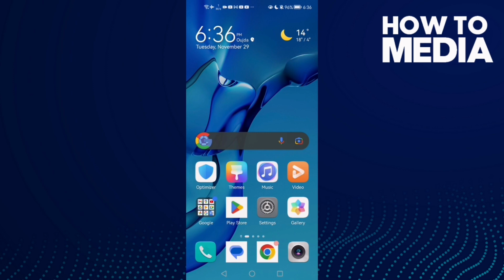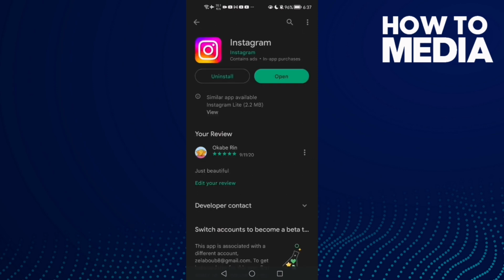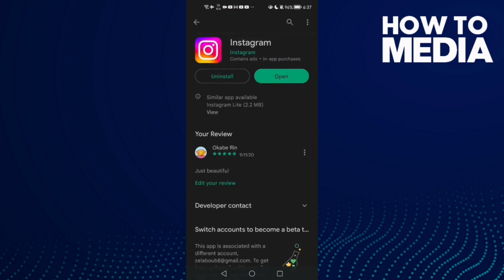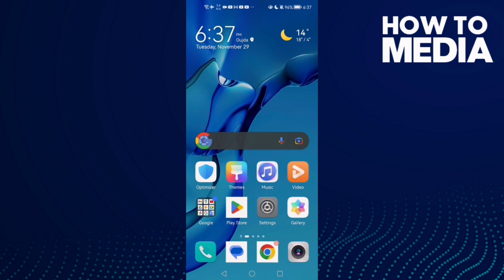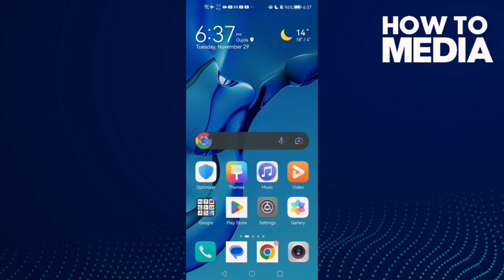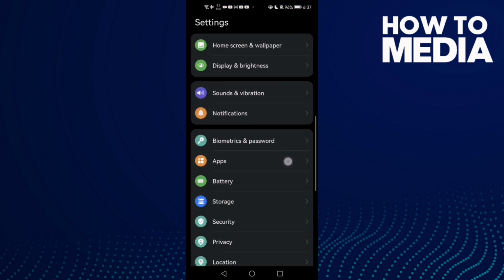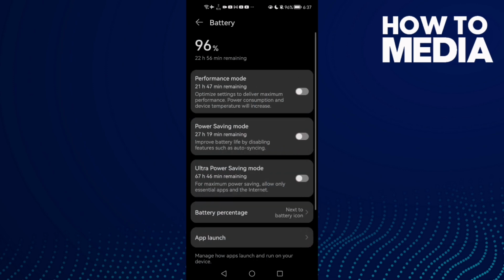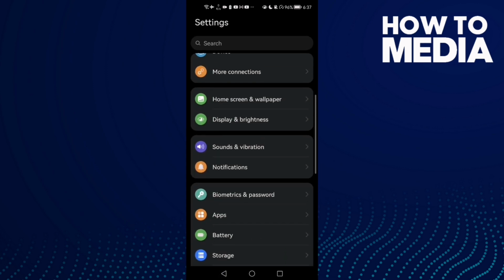How To Fix and Solve Instagram Loading Slow on Android and Iphone - IOS phone Problem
in this video we discuss :